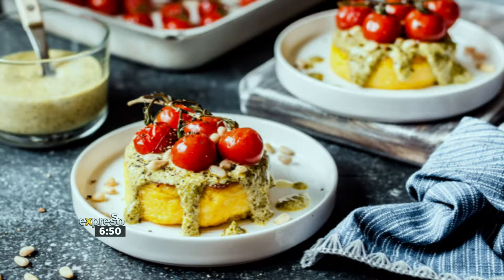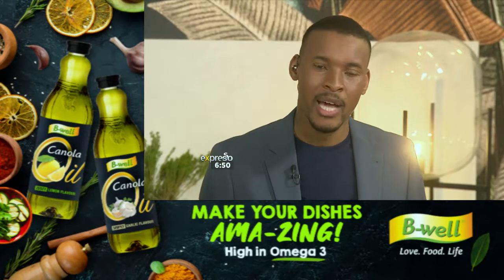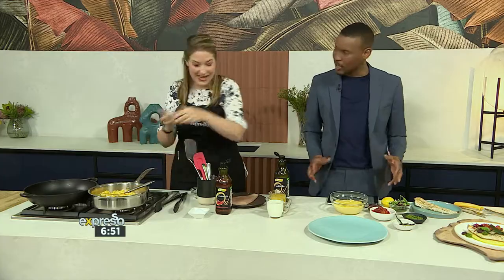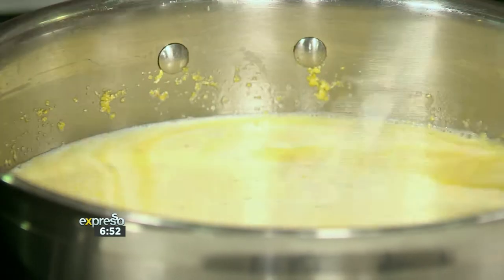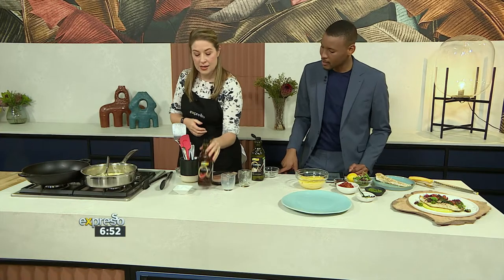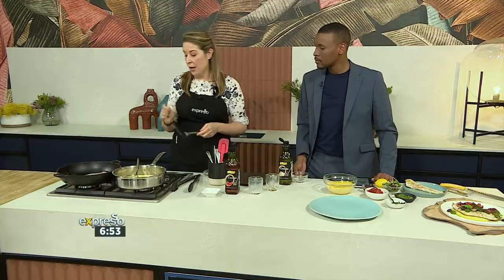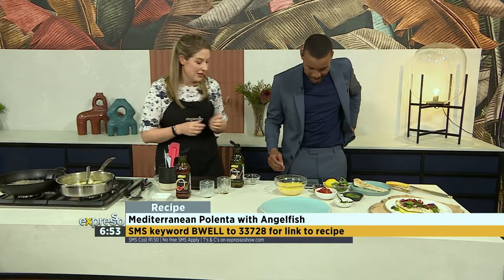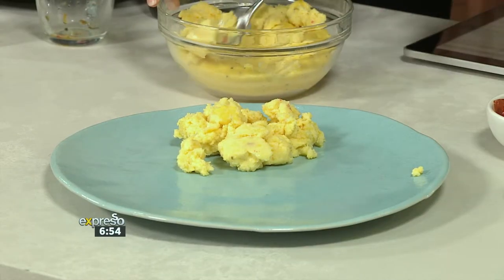Recipe: Mediterranean Polenta with Angelfish (BWELL)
We may be close to the year ending, but that definitely doesn’t mean the end of our delicious Expresso food being presented every-day.